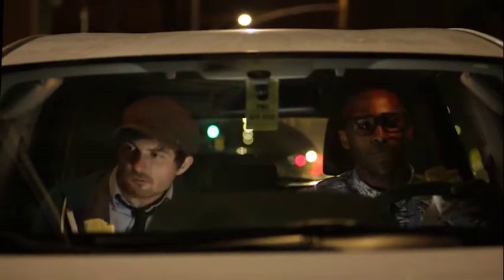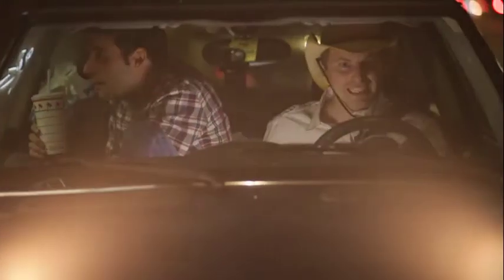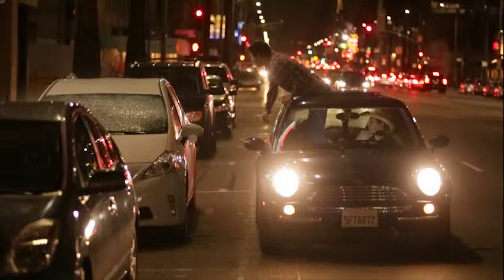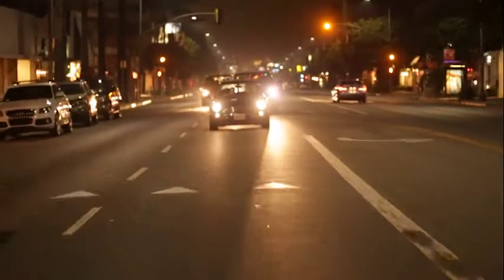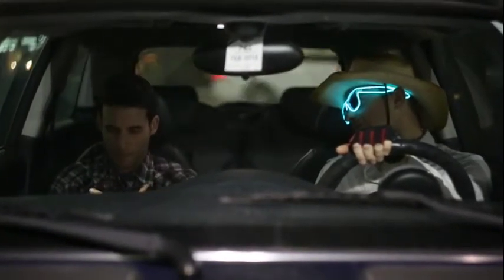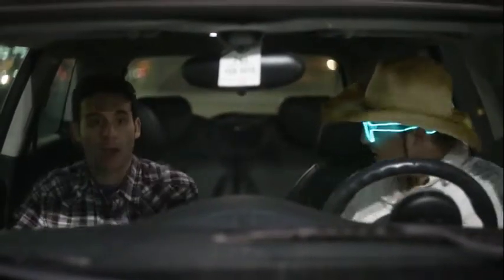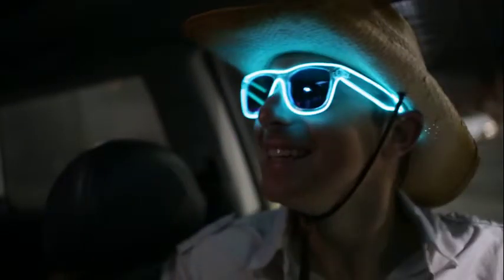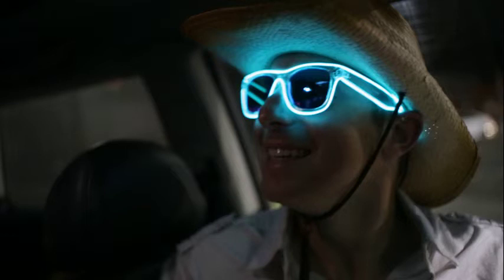Guerrilla Filmmaking in LA - Milkshake EP 5 Commentary Part 4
Independent filmmakers, Phil Abatecola and Mark Gonzales discuss their web series, Milkshake and the challenges of Do It Yourself guerrilla filmmaking, their successes, failures and their love of Los Angeles.

CREW:
Writers: Mark Gonzales & Phil Abatecola
Director:  Phil Abatecola

STARRING:
Danny Lutman – Lance Johnson
Ned Fulmer – Drake Swanson

FULL CAST:
Steve Humphreys – Bum
Colleen Boag – Melody
Nikkita Scott – NIkkita
Kali Cooke – Mary
Claudia Graf – Samantha
Andrew Krukowski – Lubber Instructor (Gerald)
Prius Driver - Sean Samuels
Prius Passenger #1 - Lance Paullin
Prius Passenger #2 - Elizabeth McIntire
Johanna Vanderspool - Deb
Ferrigno - Charles Rossman
IL Lattaio - Ken Stewart

DISTANT SIGNAL
Narratives, comedies and documentaries that are short, fun, interesting and cinematic. From hilarious series to amazing true stories, Distant Signal will entertain, enlighten and push YouTube beyond cat videos.